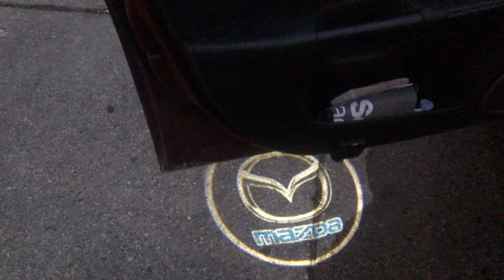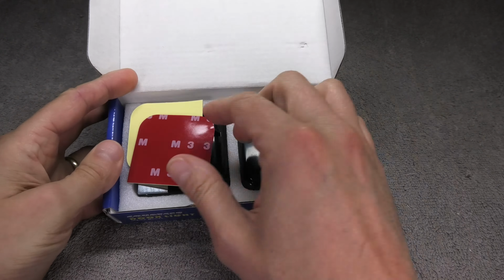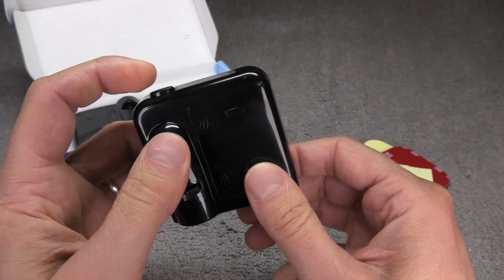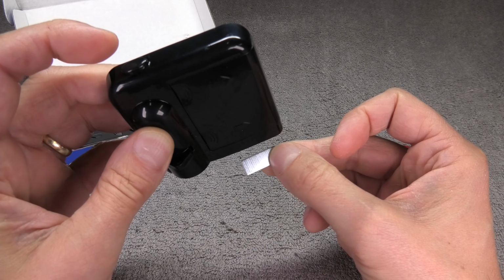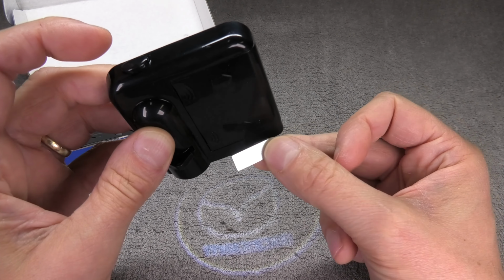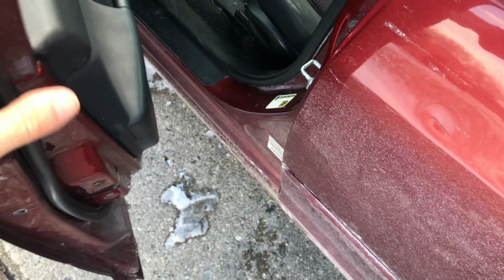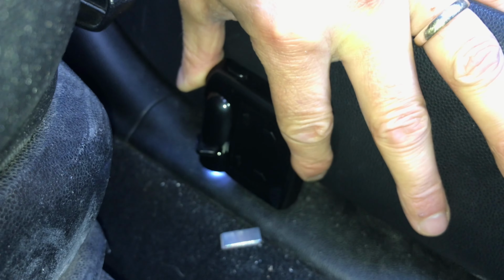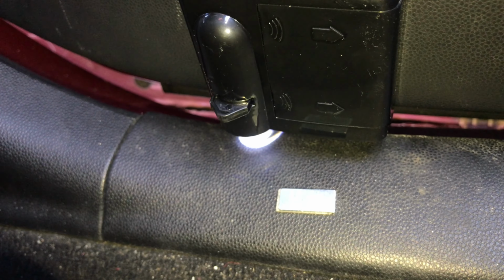Courtesy Door Lights aftermarket installation - HOW TO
In this video we are installing an aftermarket courtesy light to the front doors of a Mazda 3.
The install can be done in just a few minutes and does not require any wiring or electrical work!
Adding the courtesy lights allow us to see much better when getting in and out of the car in the dark.
These lights are battery operated and use three AAA batteries. The on/off switch mechanism is established by adding a magnet right next to the seat. When the courtesy light comes close to the magnet, the light will turn off and preserve the battery life.